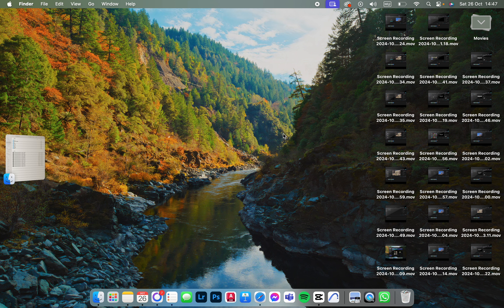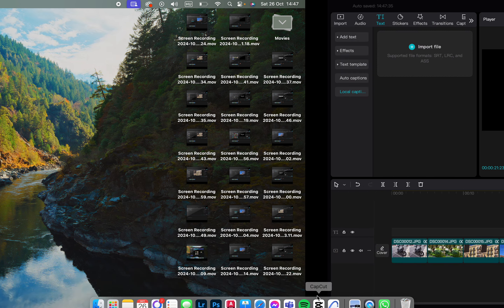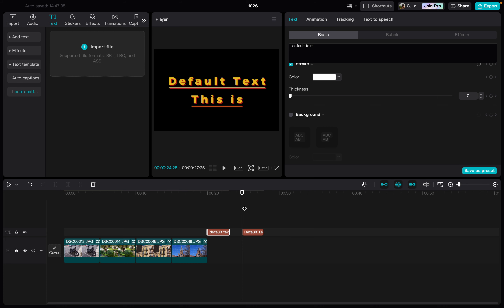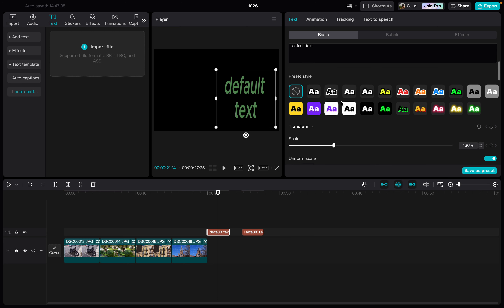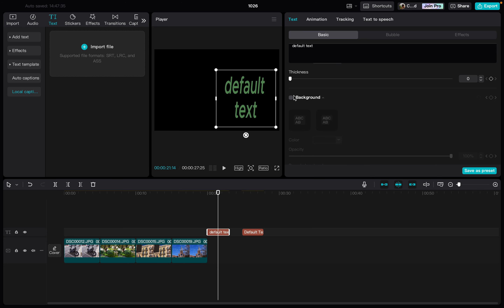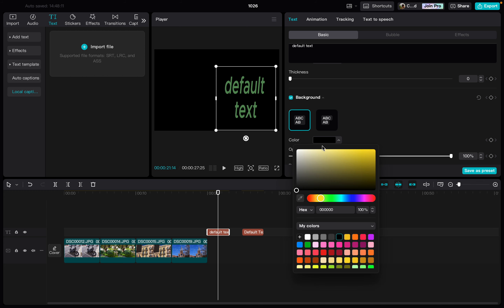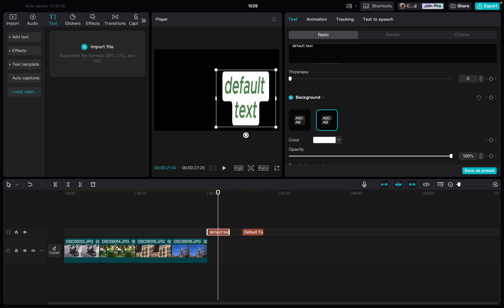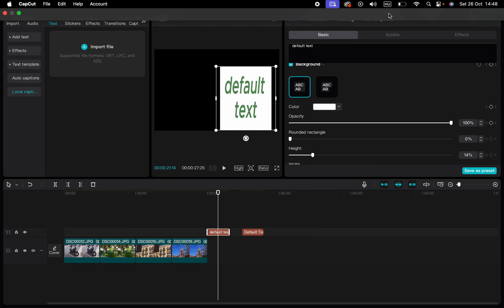How To Add Text Background On CapCut?